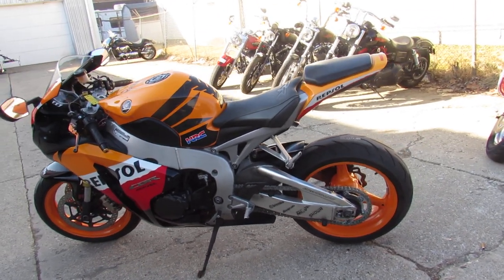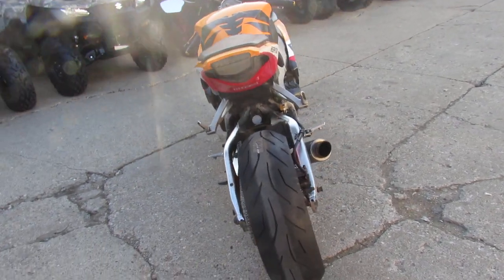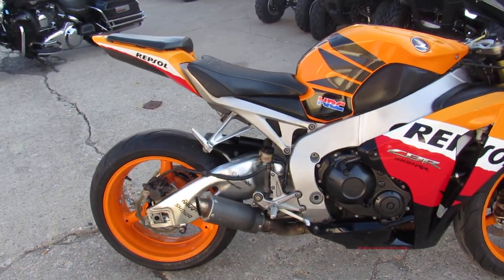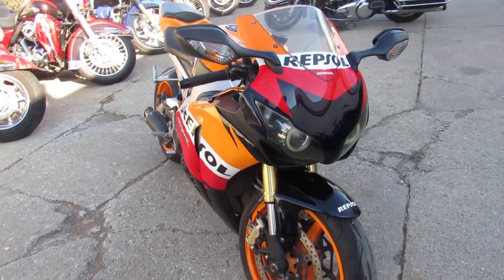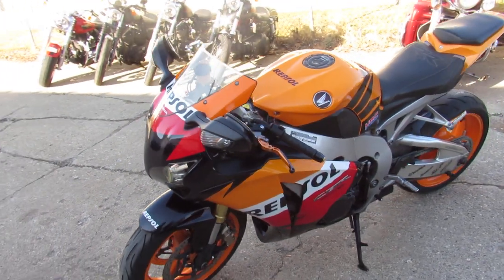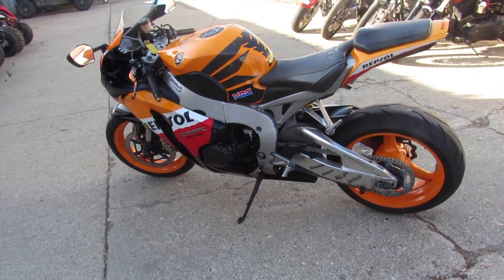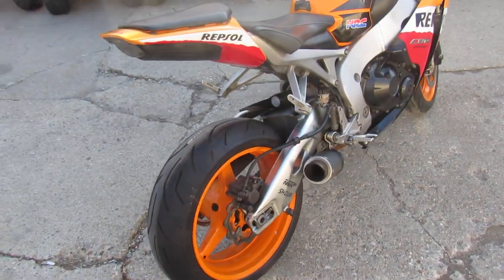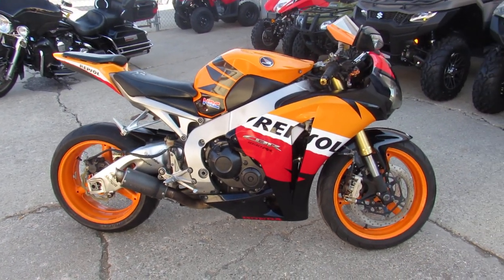Used 2009 Honda CBR1000 for sale in Michigan U4561